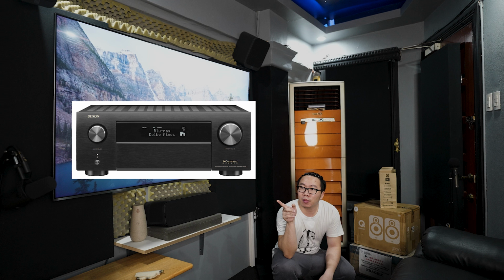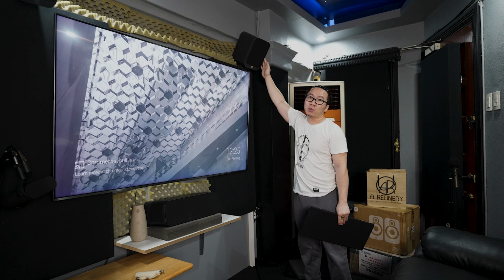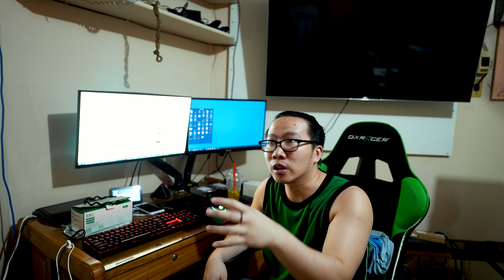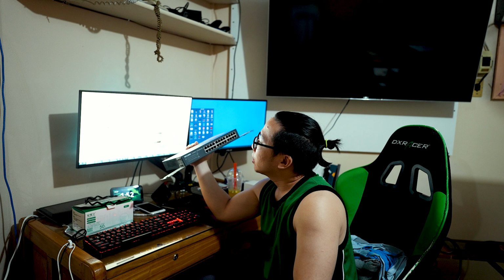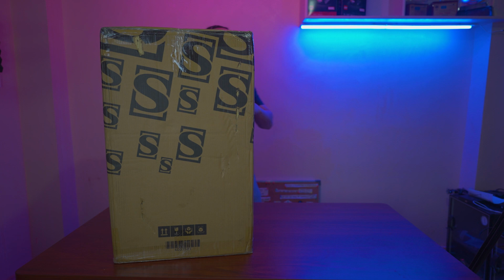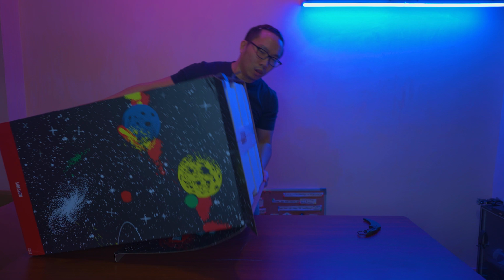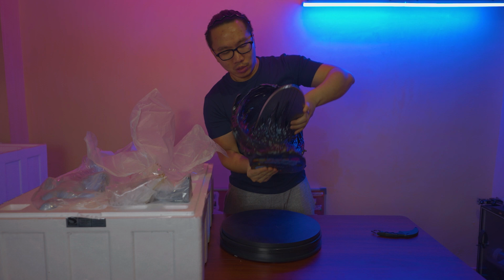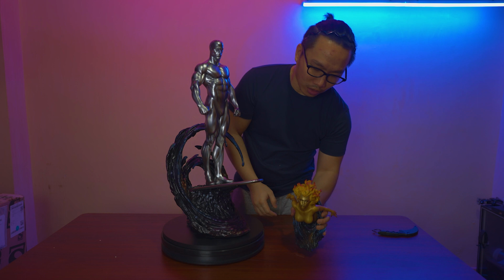VLOG#5-I UPGRADED MY HOME THEATER!!! | Sideshow Silver Surfer Exclusive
Karlpox Vlog E05! I upgraded my Home Theater. Did some home improvement stuff. Lastly unboxed a license statue!

The following equipments where used in the home theater:

New AV Receiver

Front Speakers
Center Speakers
Side / Rear Speakers
Sub Woofer

Media Player (Nvidia Shield Pro 2019)
Custom Butt Kicker Setup (AMP)
Custom Butt Kicker Setup (Transducer)

Stuff in the video:
Flexispot Table

Camera Mic

VOICE OVER SETUP:
Mixer/Audio Interface